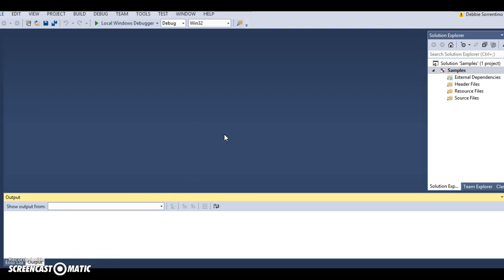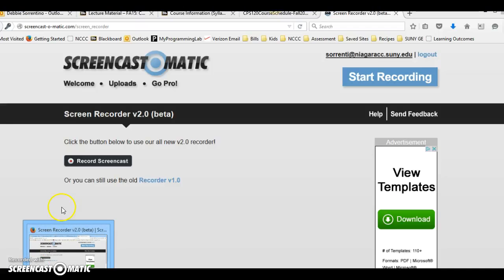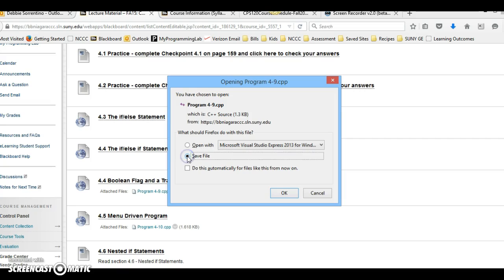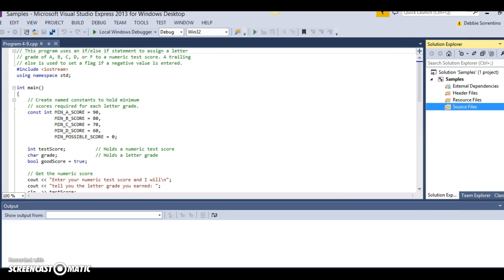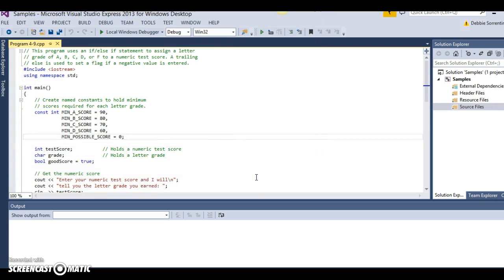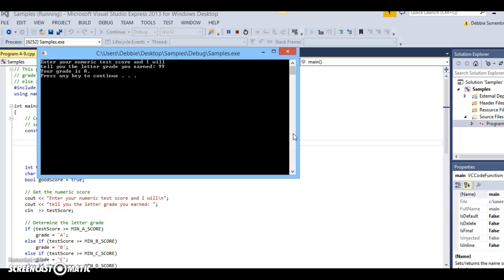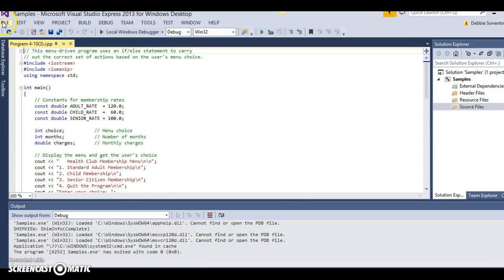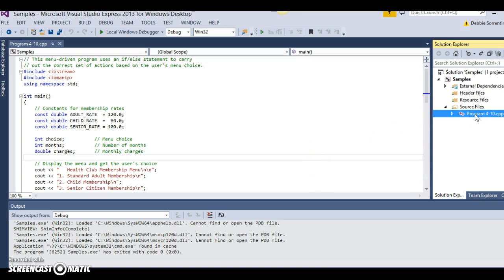Running Different Programs Using the Same C++ Project